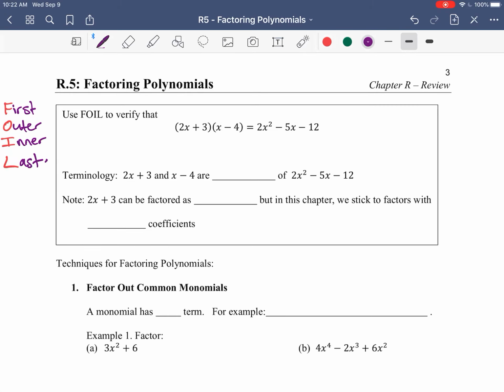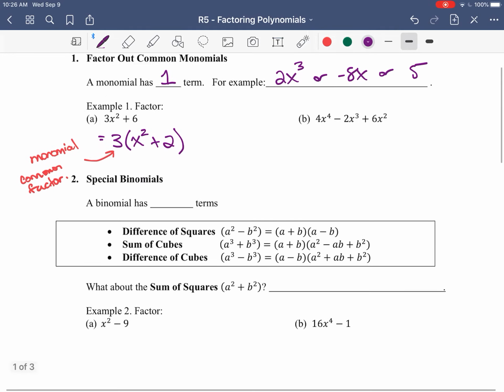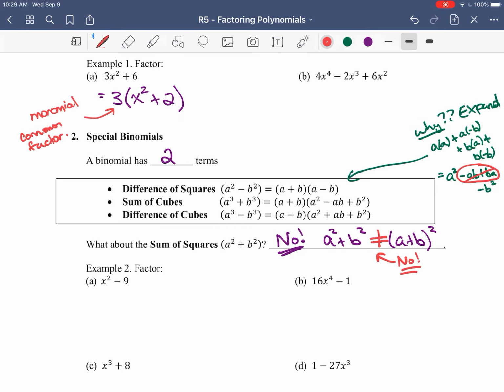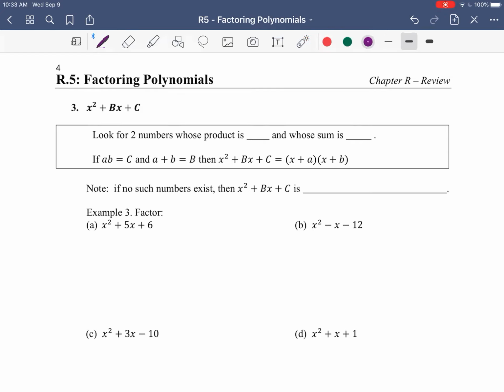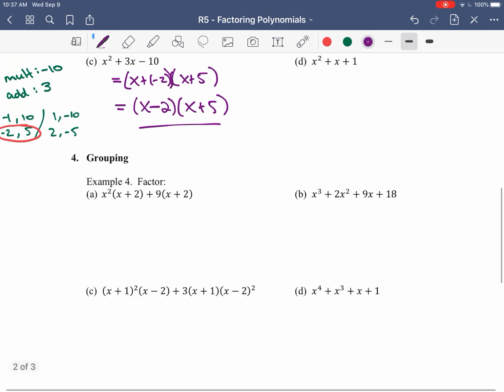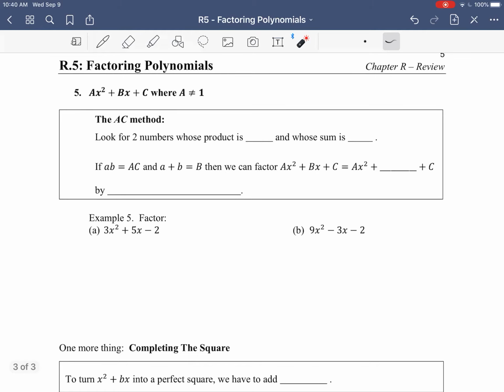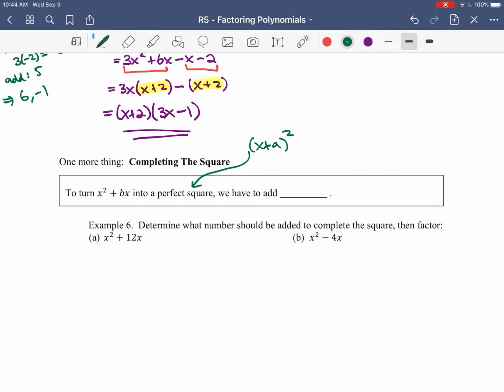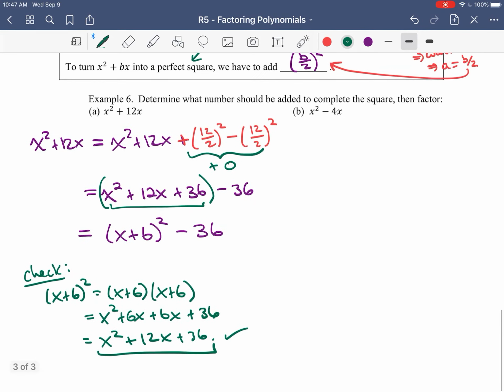Math 107 — Section R5 - Factoring